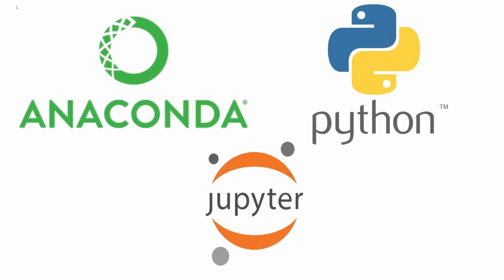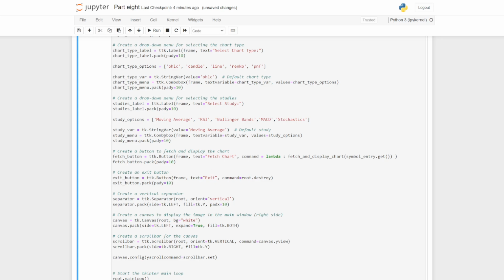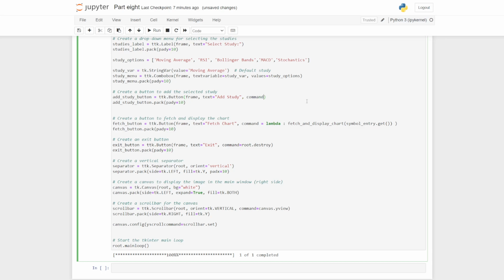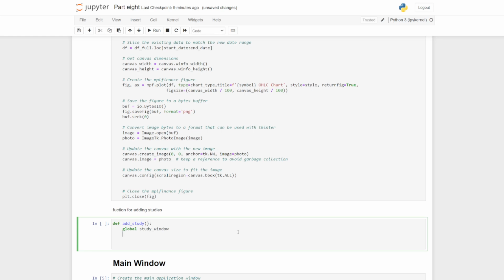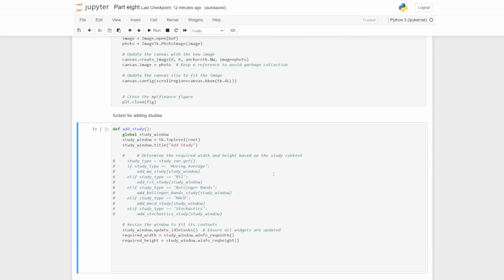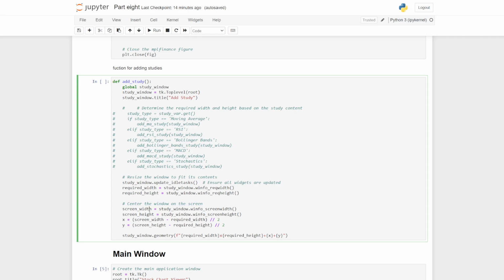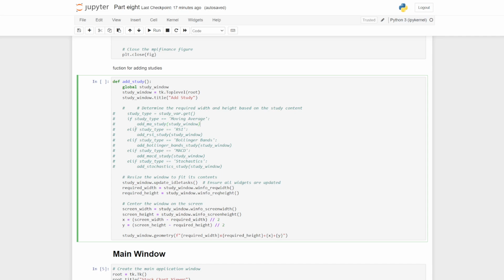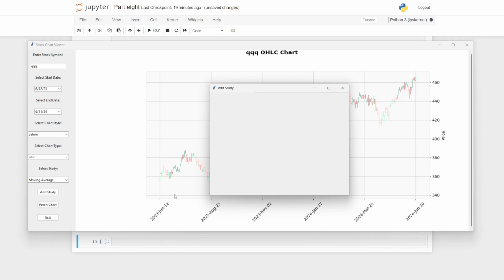Building a chart app using python - Part Eight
This is part eight in a series that shows you how to build your very own charting application using the tkinter library. We will use the GUI from this library to build a working chart application!

0:00 intro
00:43 create a label for the studies menu
00:58 create the study options
01:36 create the studies menu
02:18 thinking about functionality
02:40 create the add study button
04:03 create the add study function
05:27 create the study window
06:13 adjust the window to required size
06:38 add in commented out indicator function call ups
08:05 centre the study window
10:53 assign the command
11:17 run the application